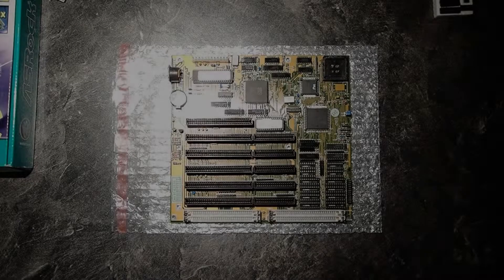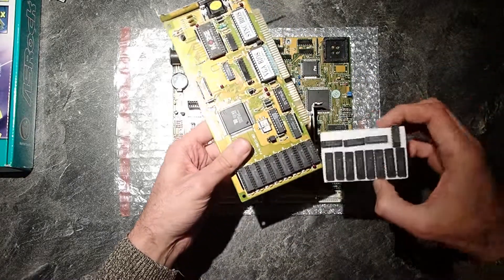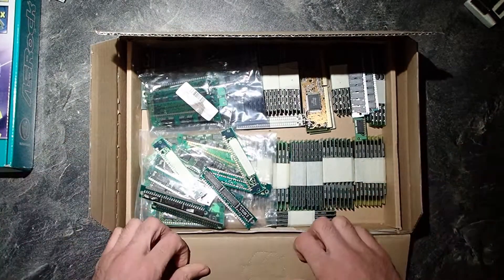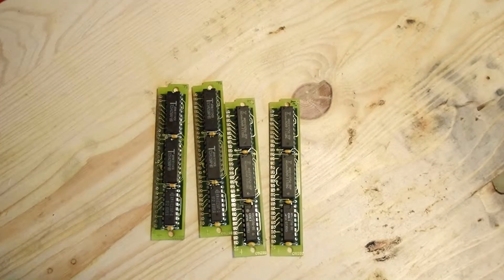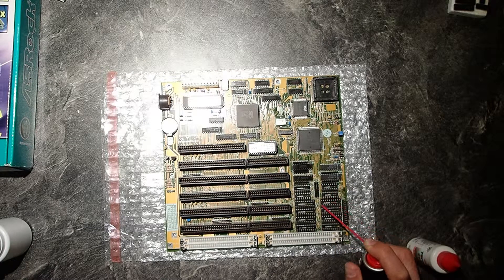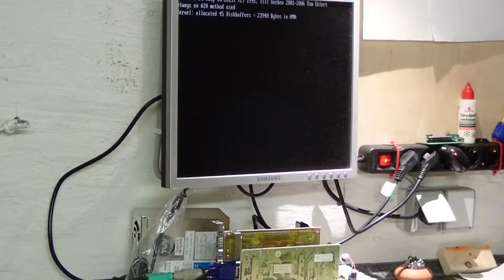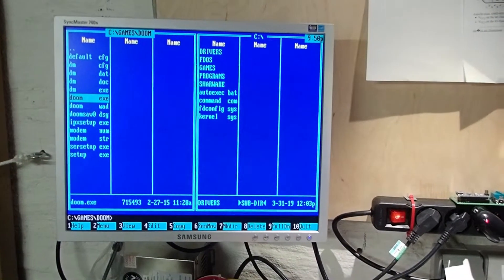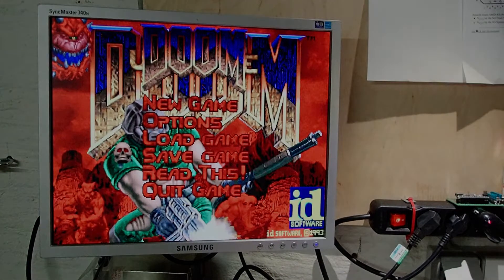Memory transplantation on retro 386 mainboard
Extending memory on older 386sx mainboard transplanting the DRAM ICs from an old SIMM modules